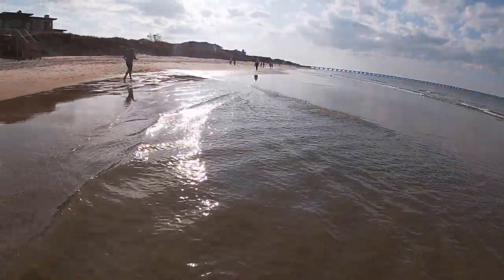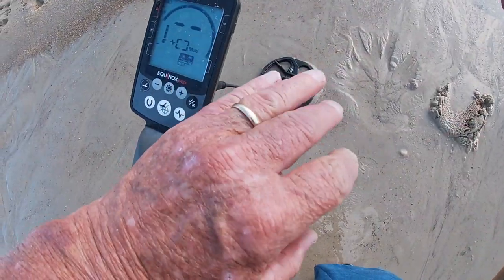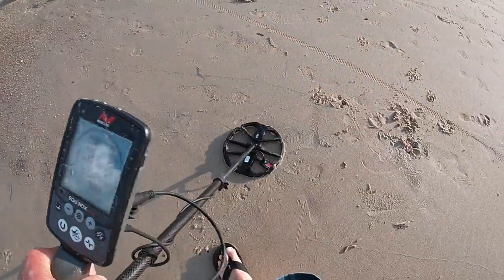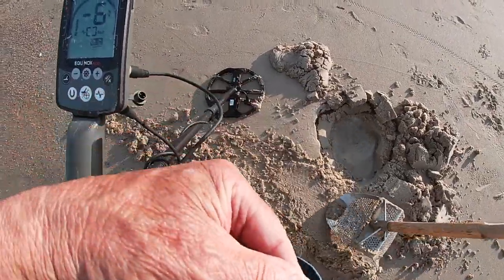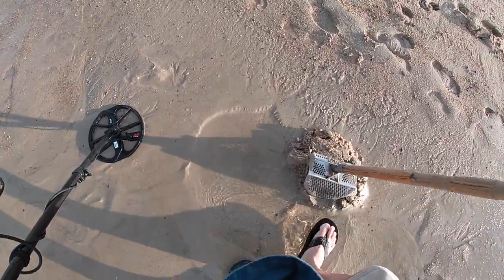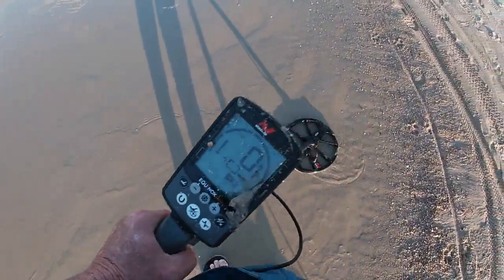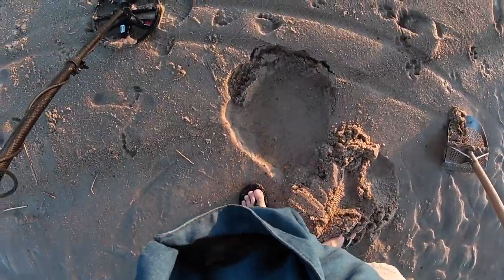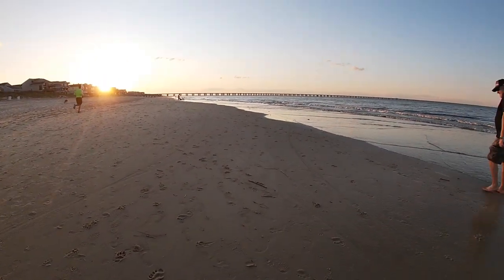Gold Ring in the scoop - Bay spin Tues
the stavrscoop likes the first target again on this spin.

see you wed.

stay safe

GEAR I USE:
Kalamazoo & Viel  1 x 42" sharpeners
Eastwood 10" Buffer
Baldor 6" buffer
Angle grinders  x  2

Stavrscoop
go pro hero silver 2019 camera